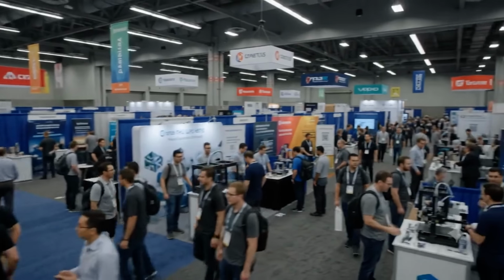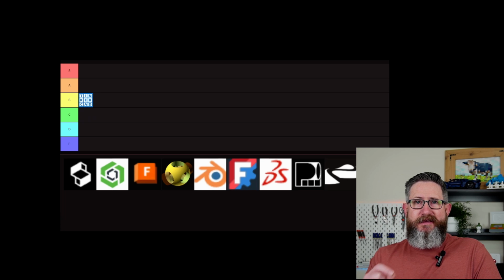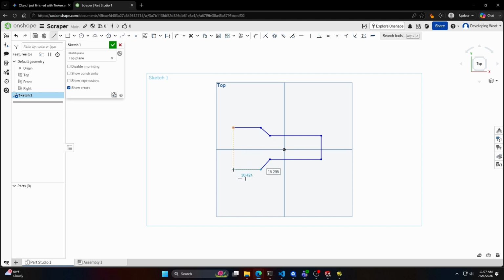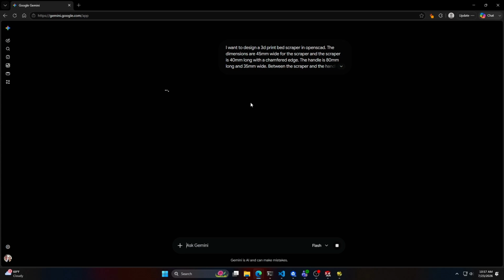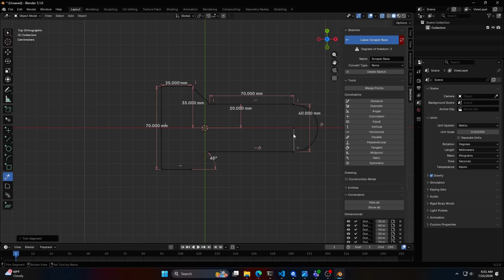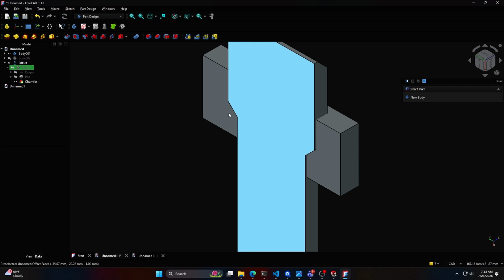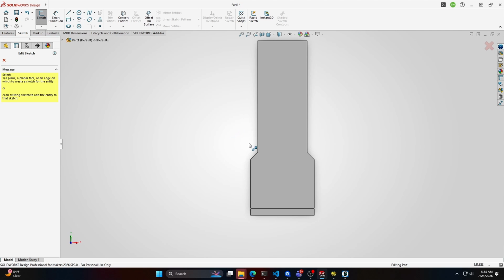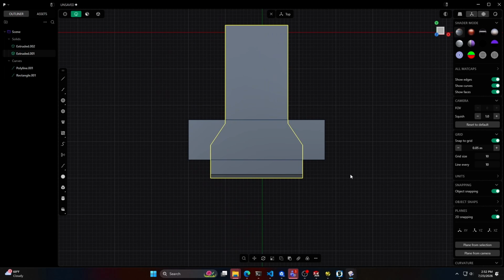Don't Pick a 3D Modeling App Until You Watch This!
Want to start 3D printing but don't know which 3D modeling software to pick? In this beginner's guide, we break down 10 of the best CAD, parametric, and sculpting tools for 3D printing—from dead-simple browser apps to professional engineering software.

Whether you want to design functional mechanical parts, organic miniatures, or quick household fixes, this video will help you choose the right software for your skill level, workflow, and budget.

⏱️ CHAPTERS:
00:00 - Intro
00:47 - Tinkercad (Best for Absolute Beginners)
01:40 - Shapr3D (Best for iPad & Touch Control)
02:57 - Onshape (Best Browser-Based Parametric CAD)
04:07 - Fusion (Best All-Rounder for Functional Prints)
05:13 - OpenSCAD (Best for Programmers & Coders)
06:40 - Blender (Best Free Mesh & Organic Modeling)
08:22 - FreeCAD (Best Open-Source Parametric CAD)
09:50 - SolidWorks (Best Industry Standard for Engineers)
11:17 - Plasticity (Best Artist-Friendly NURBS Modeling)
12:38 - Nomad Sculpt (Best Mobile Digital Sculpting)
13:13 - Outro & Final Verdict

💬 WHAT ARE YOU PRINTING?
Which 3D modeling software are you using for your 3D printer?